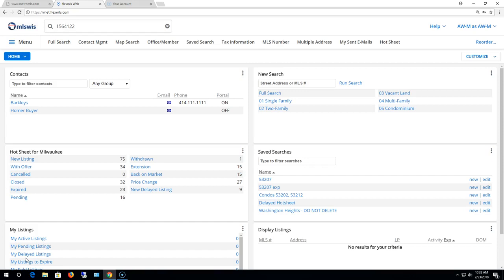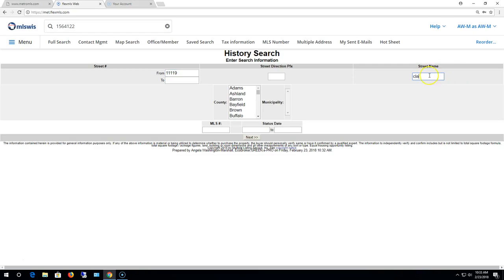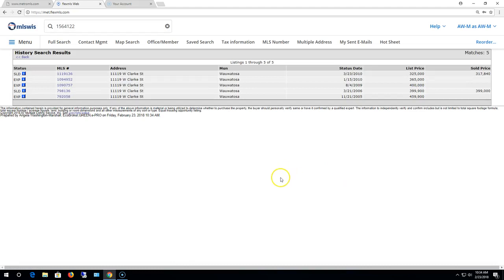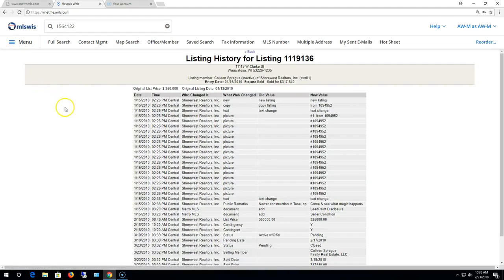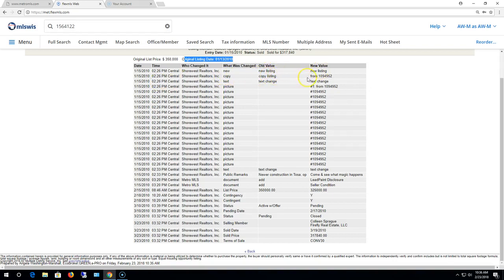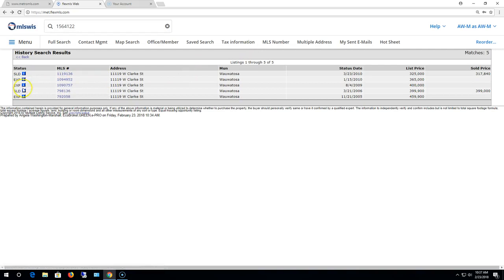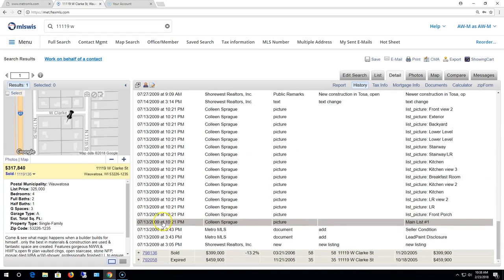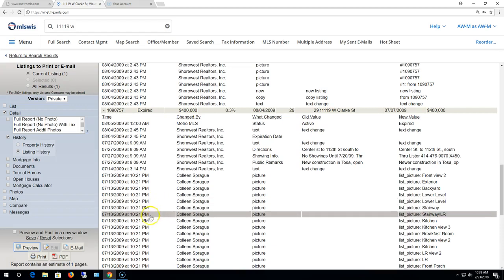History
Demonstration of how to use History search under Search